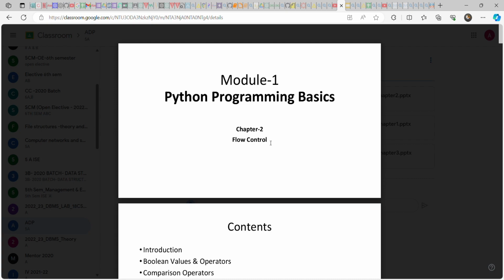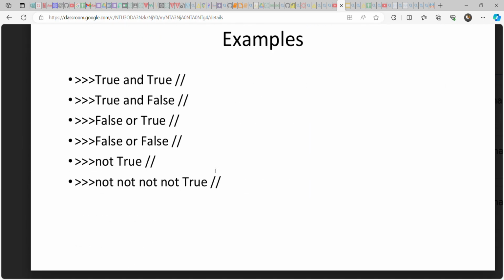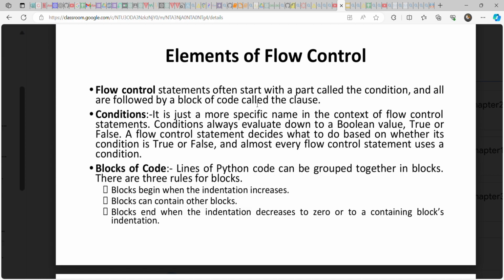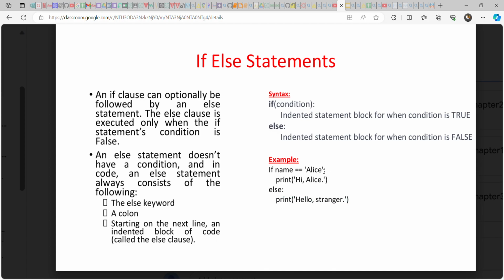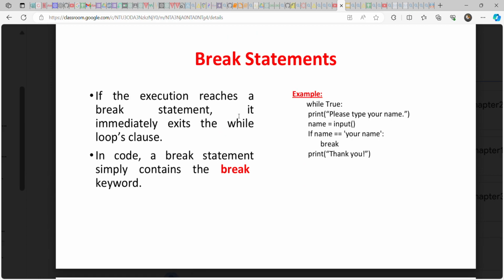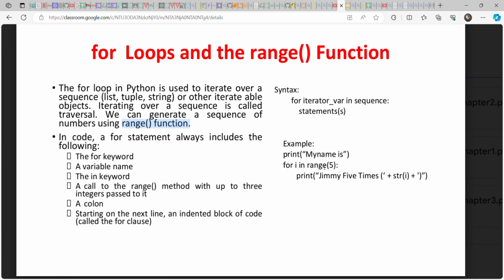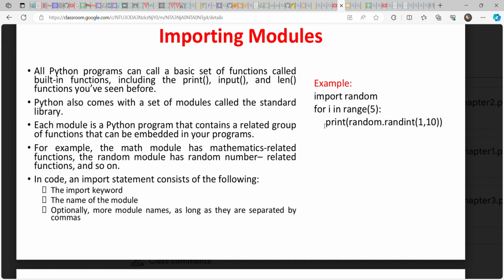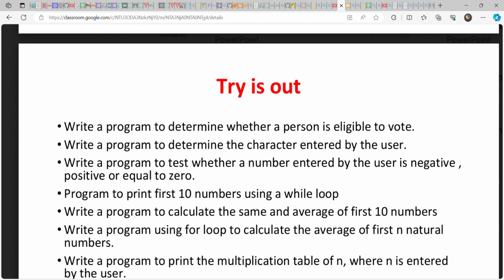INTRODUCTION TO PYTHON COURCE -PART2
HERE IS THE INTRODUCTION TO PYTHON COURCE -PART2